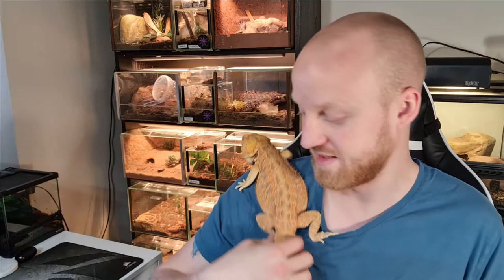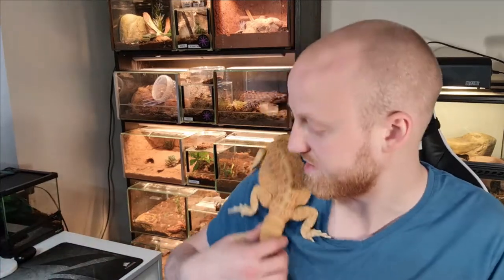Aphonopelma hentzi Terrarium Setup! [Texas Brown Tarantula] | JOHAN EXOTIC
In todays video I will rehouse my Aphonopelma hentzi, (AKA Texas brown tarantula). I thought the tub I kept her in was to small and I wanted to give her an upgrade. I didn't have any spare terrariums so I went to the store and got some of the tubs I'm using in this video. I really like them and I'm sure I will use them for future rehousing. I'm also very happy with the set up for my spider. Let me know what you think or if you keep any arachnids yourself!
We are currently is a moving chaos, so it was really hard to get this video together for todays deadline.
Spood

1. 00:00 - 02:25 Lady_Beatz - Hip-Hop Summer for Upbeat
3. 05:10 - 06:02 Lady_Beatz - Hip-Hop Summer for Upbeat